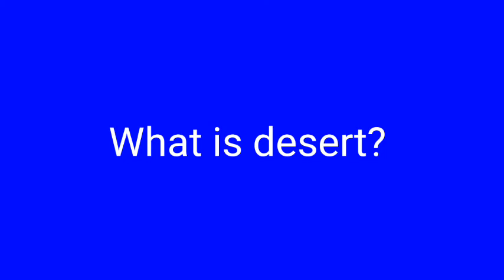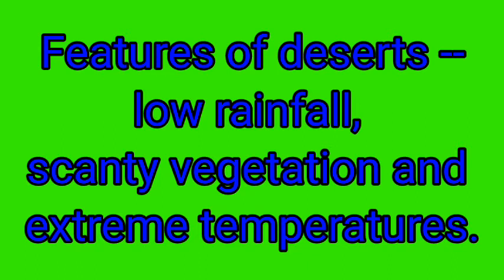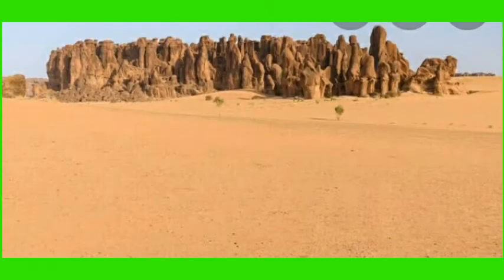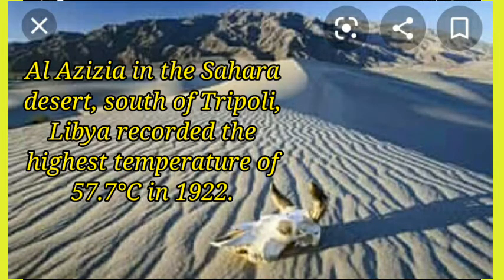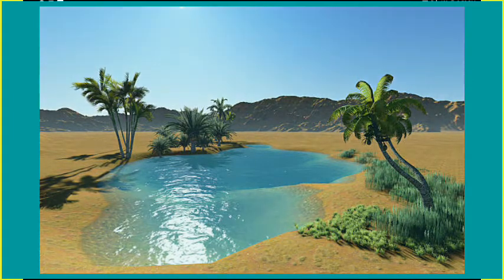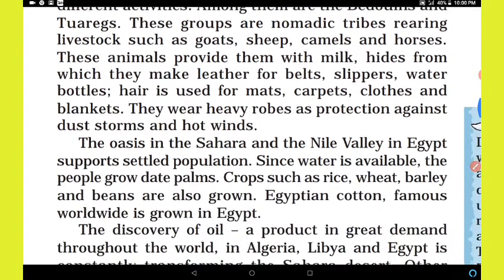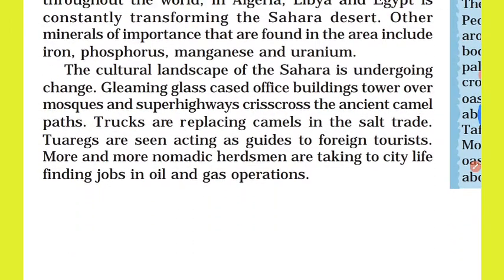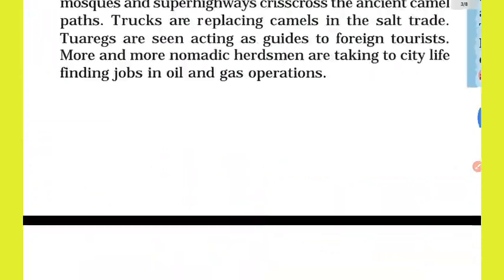Life In The Deserts, Part-1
Class-7
Geography
Social Science
English Medium